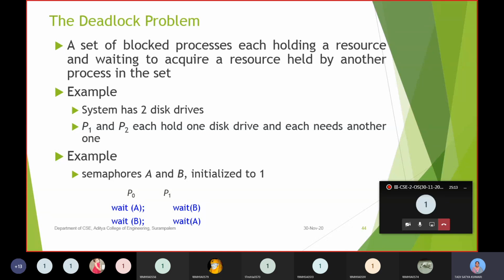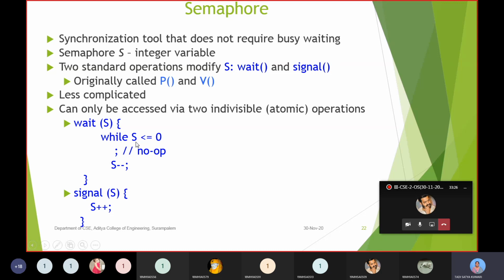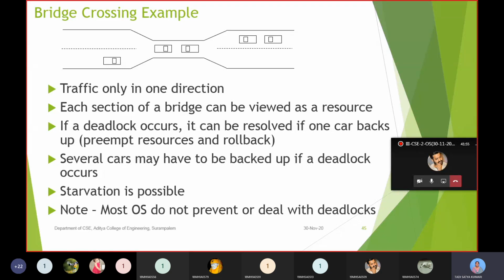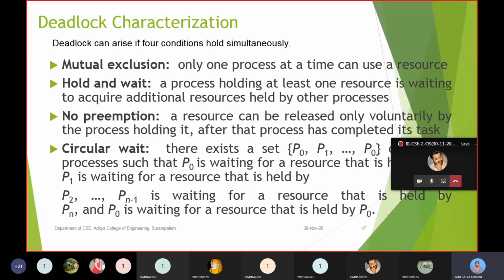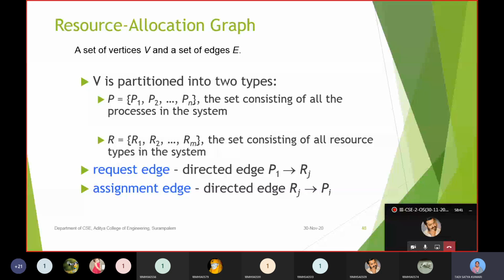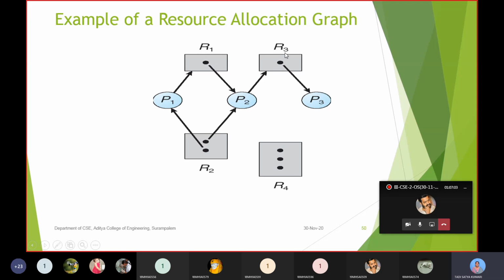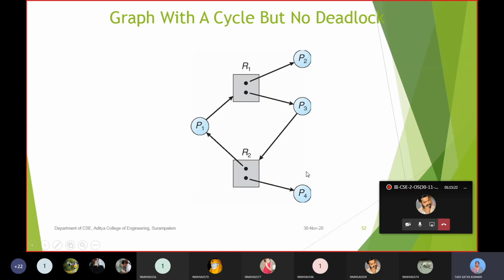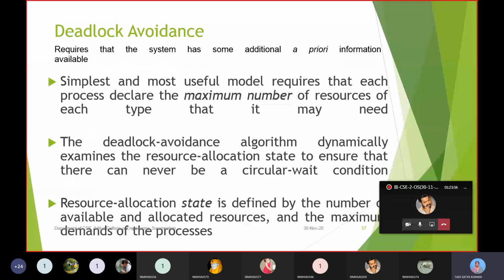Operating Systems(Introduction to Deadlocks)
Introduction to Deadlocks,Resource Allocation Graph, methods for handling Deadlocks